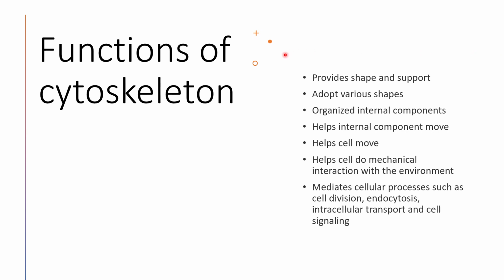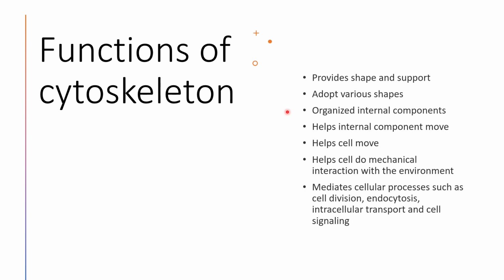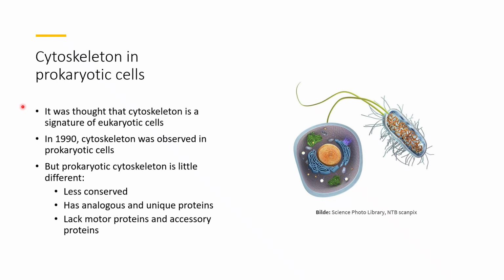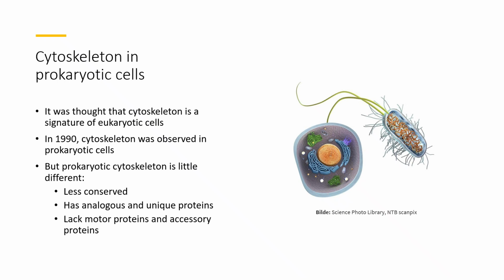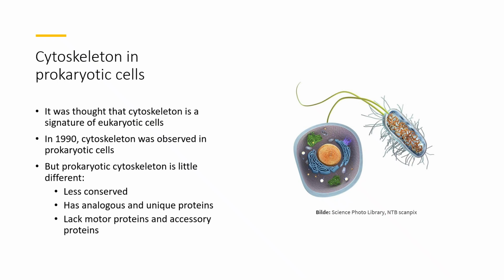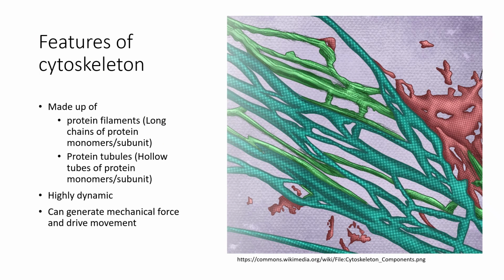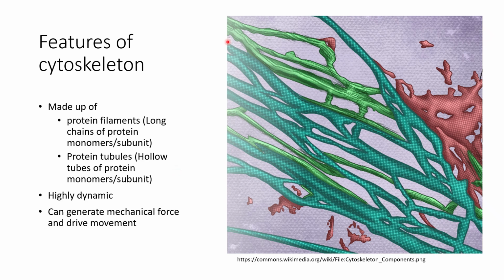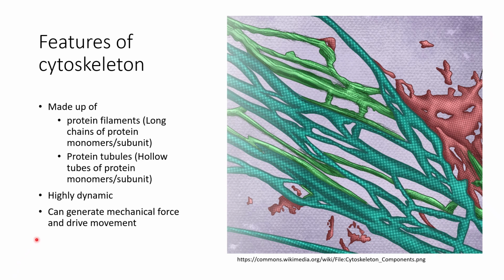An introduction to cytoskeleton